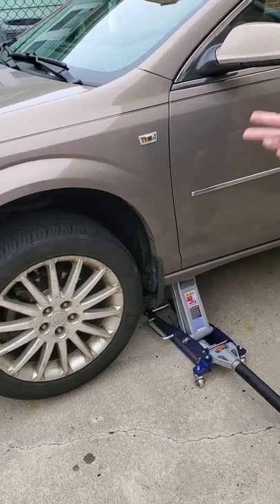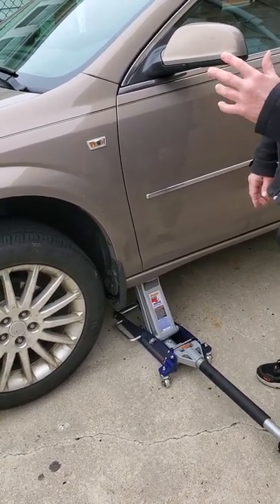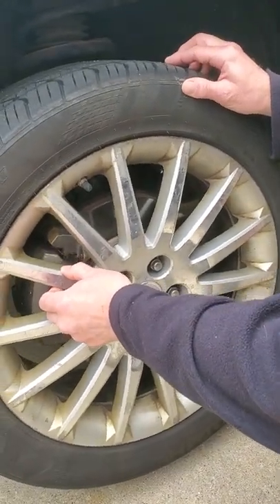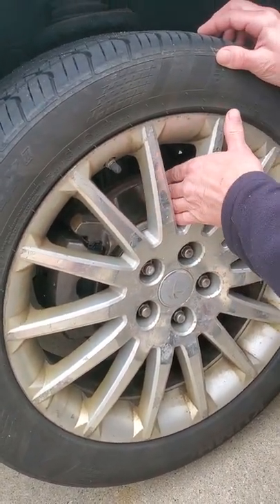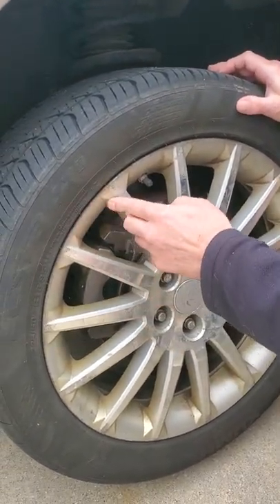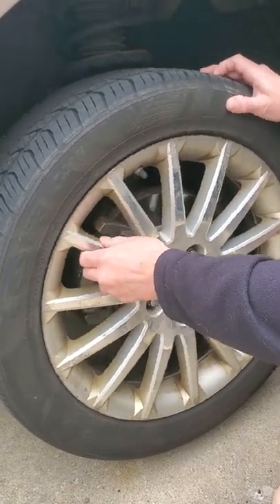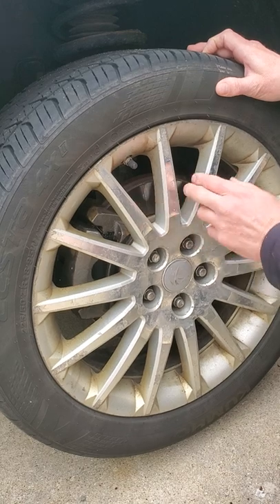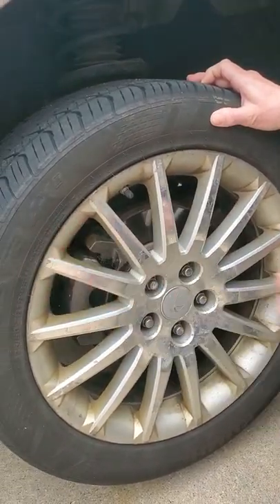How To Check For Warped Rotors or A Sticky Brake Caliper Easy Fix!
Pulsing Brake Pedal? How To Check For Warped Rotors or A Sticking Caliper on a front wheel drive vehicle.
With a FWD car, when you jack up only one side, the wheel will move a bit, but not go around all the way, unless you pick up the entire front end. The fact Im able to spin the wheel easily means the brakes are not sticking, so the piston within the caliper is not frozen.
Prior to changing the caliper out, the wheel was very hard to move and it got to the point where the wheel would not move nearly at all - a critical situation which can severely damage your engine and transmission if driven like that for any length of time.
Check all of your brakes like this, front and rear for signs that a caliper could be sticking, rotors could be warped or slide bolts stuck - all conditions this vehicle suffered from and have now been fixed.